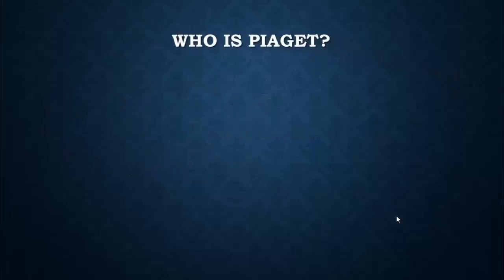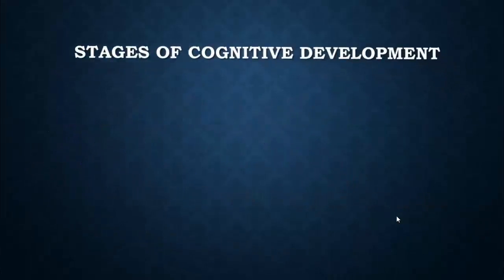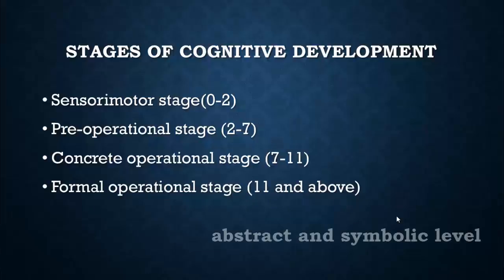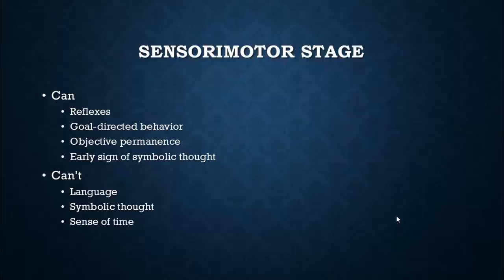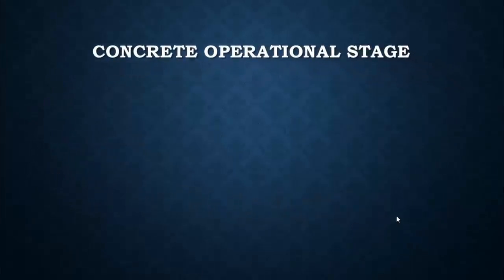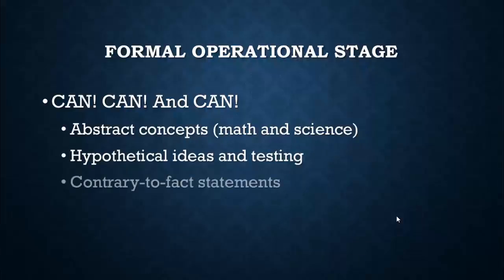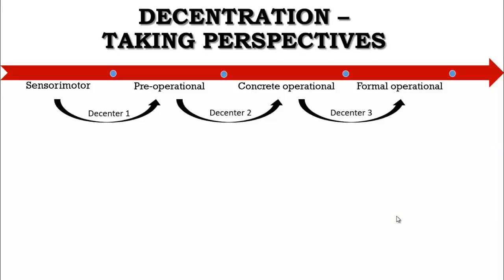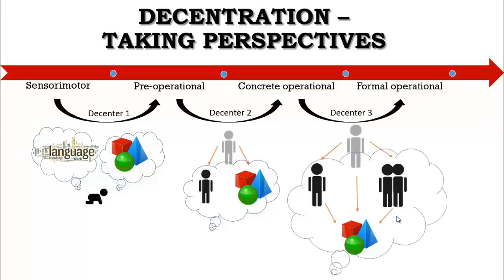Understand Piaget and the Stages of Cognitive Development (Learning and Cognition Mini-lecture)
This is a very brief introduction to Piaget's stage theory of cognitive development.